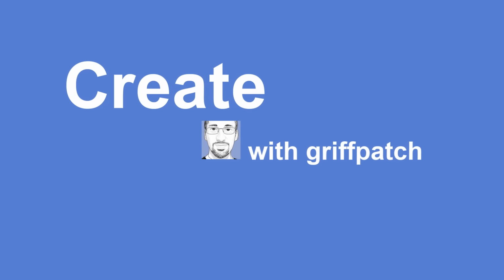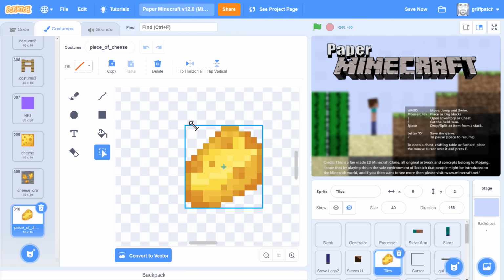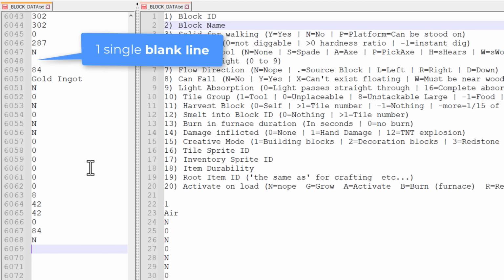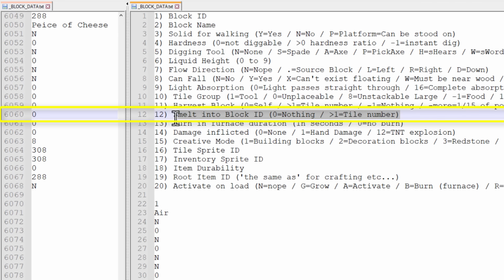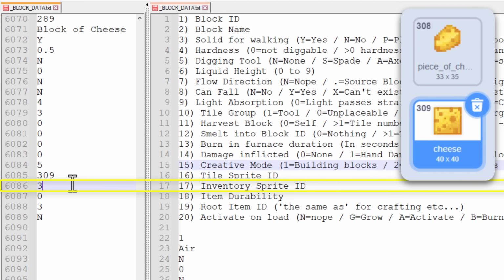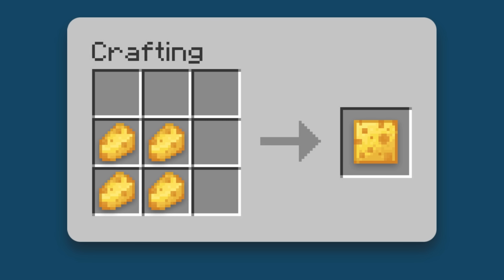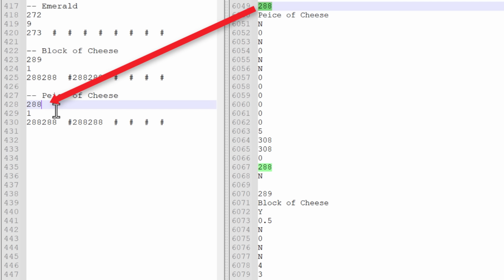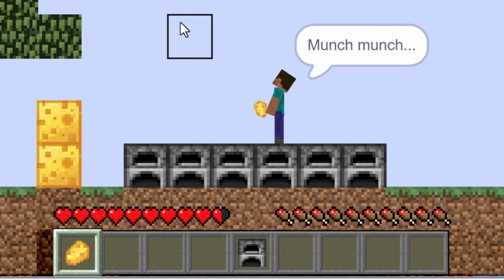🧀 CHEESE - Updating Paper Minecraft - Scratch Tutorial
Learn how to quickly and easily update and mod (modify) Paper Minecraft, adding your own, new blocks and items to this 2d minecraft game. Add new crafting recipes, and make items smeltable into different items, or edible! You can configure everything! As a fun example we remix the existing game and I show how to add the Cheese Block, Pieces of cheese, and make it smeltable from the bucket of milk. Create the paper minecraft update you've always wanted, extend the game any way you please!

I explain how the _block_data list works, as well as the _recipe list for crafting, and the _food_data list. We look at the basic record structure, and how to edit, or add new items.

Let's learn to code in Scratch with Griffpatch - Create your own fun Scratch game with these step by step instructions with friendly explanations.

🐱 Paper Minecraft & Starter Asset project - Remix This!

Video Chapters
0:00 Intro
0:37 Remix Paper Minecraft – and Save Issue
1:01 Find / Draw your Costumes
1:45 Costume Size
2:25 Modding the _BLOCK_DATA list
4:22 What to change
5:47 Import the list back into Scratch
6:33 Smelting
7:45 Block of Cheese
9:50 Simple Crafting Recipe
13:24 Reverse Crafting Recipe
14:16 Eating Cheese
15:59 Outro